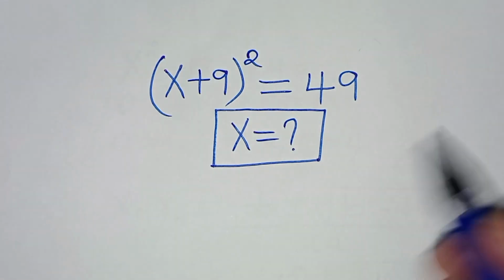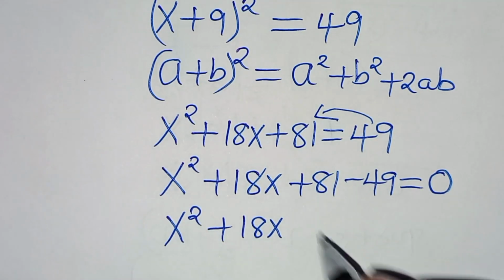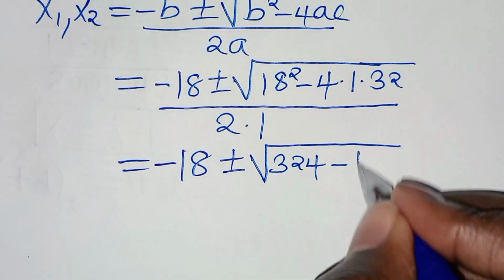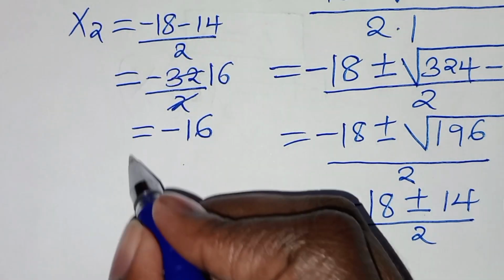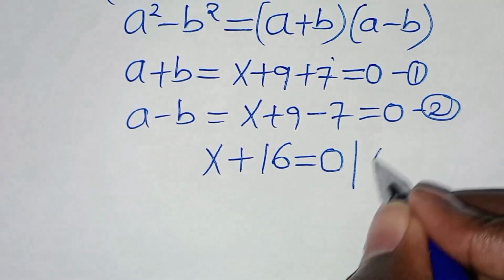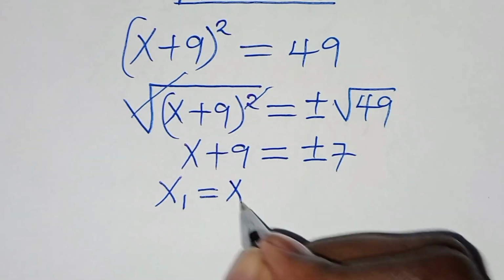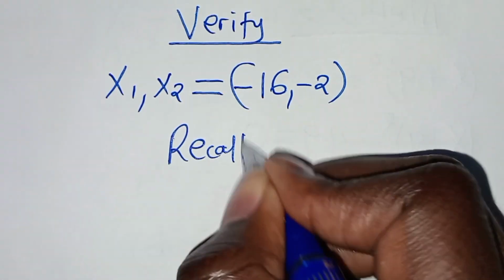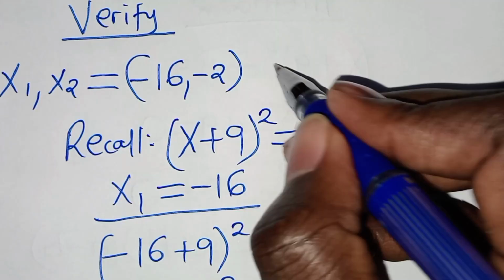A Nice Algebra Problem | X=?